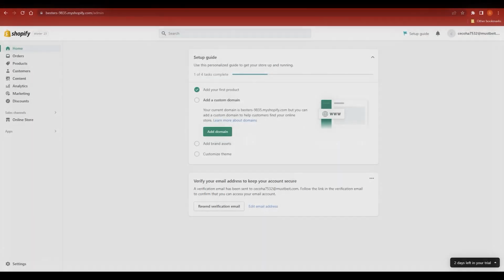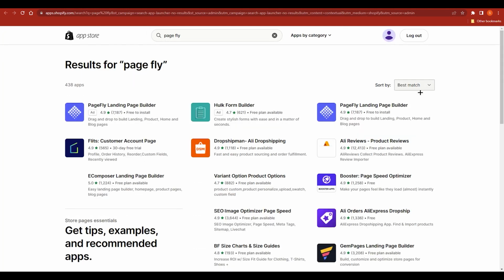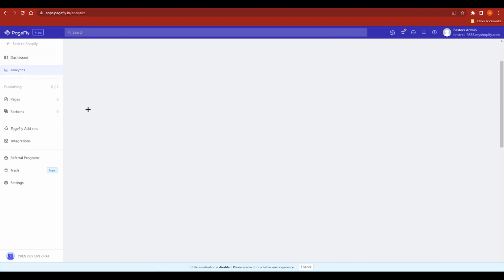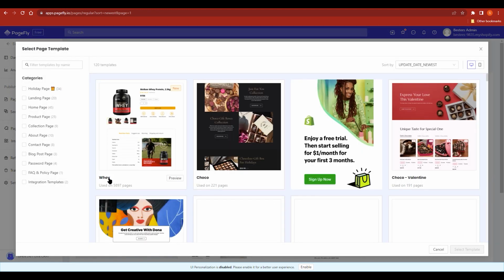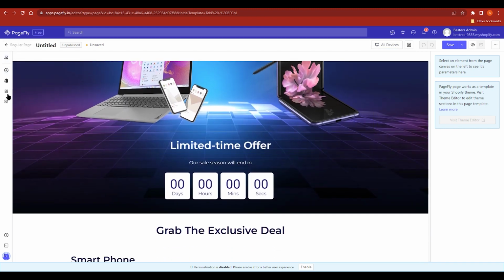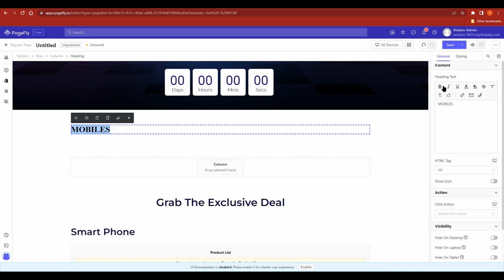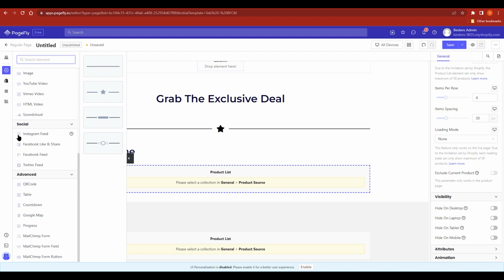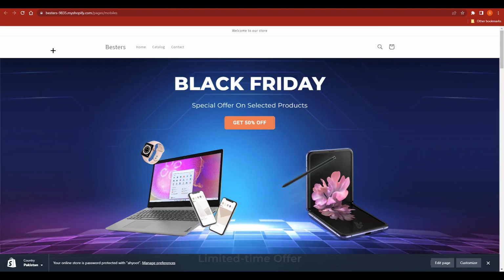How To Use PageFly on Shopify in 2023 (EASY)